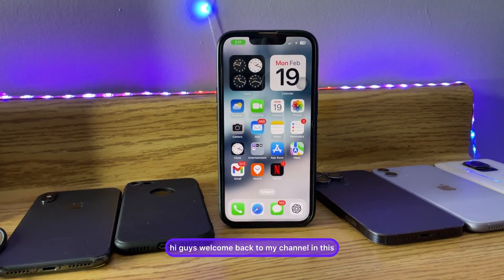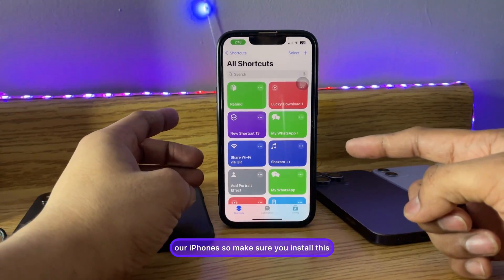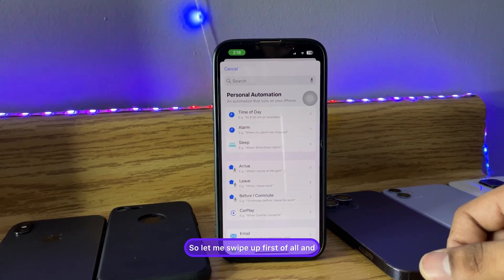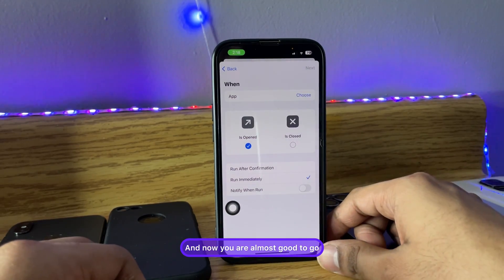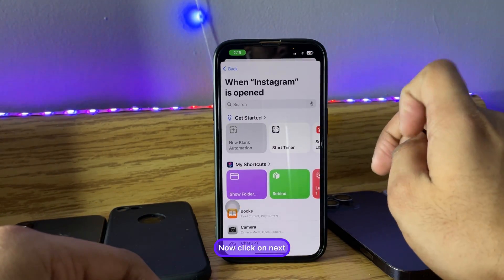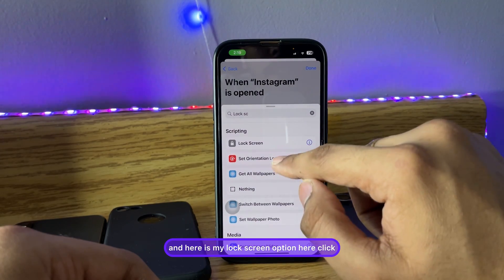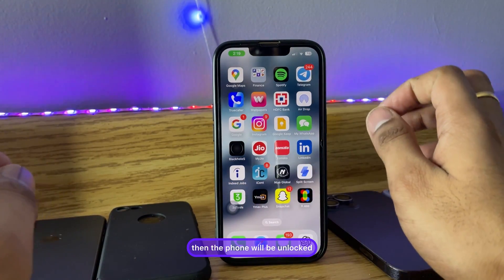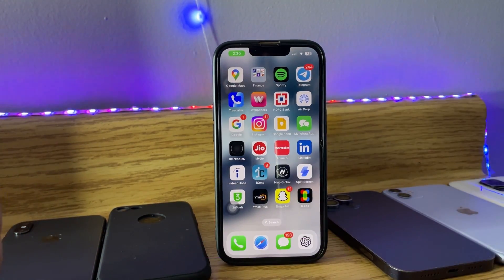How to Lock Instagram app in any iPhone